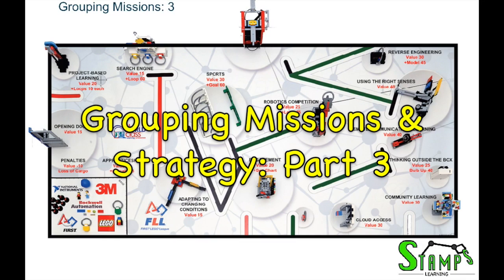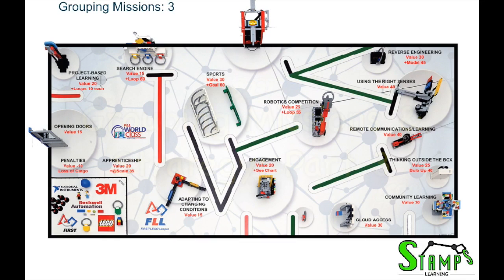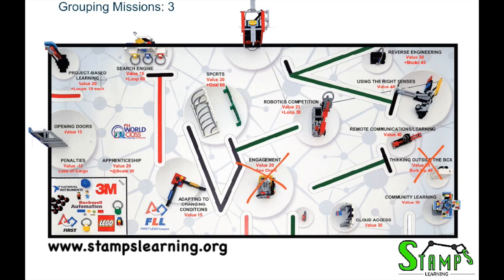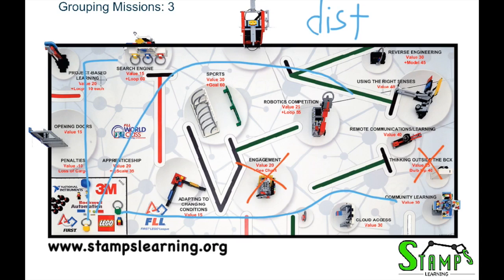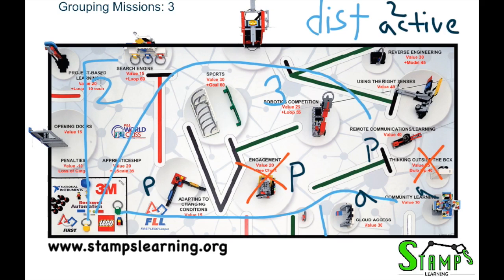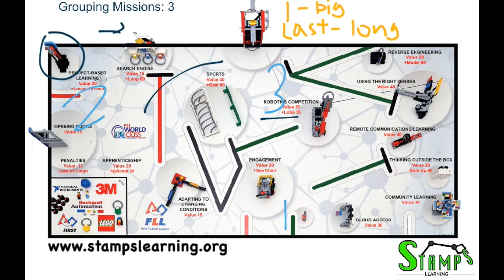FLL Trash Trek 2015 - Grouping Missions & Strategy 3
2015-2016 First Lego League (FLL) Trash Trek - Grouping Missions & Strategy Part 3. Produced by STAMPS Learning.

This video is about grouping missions and strategy, and it contains examples and teaches you about the topic. This video is for inspiring you to create attachments and ideas for the FLL missions.